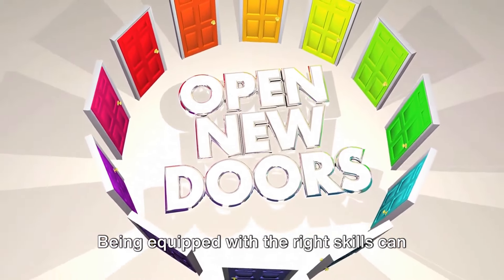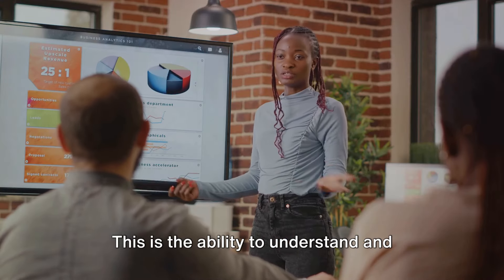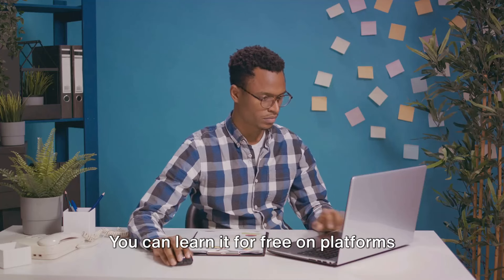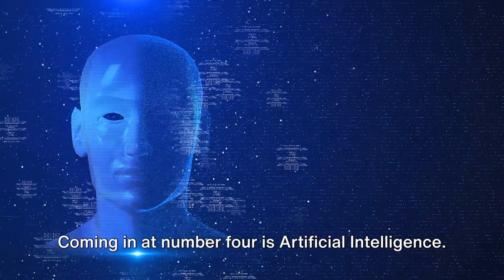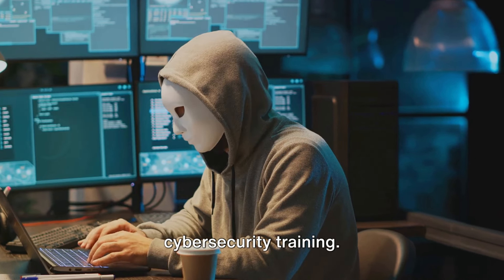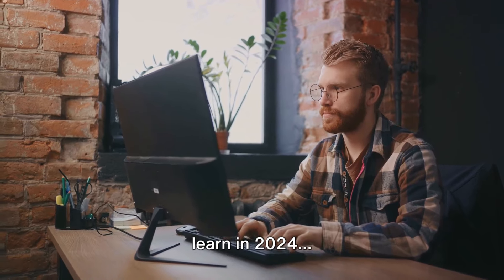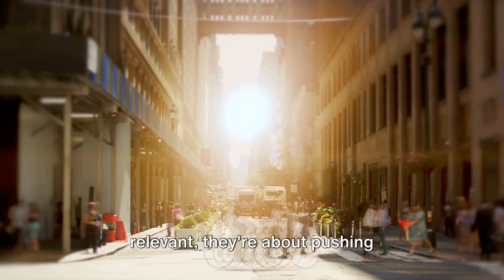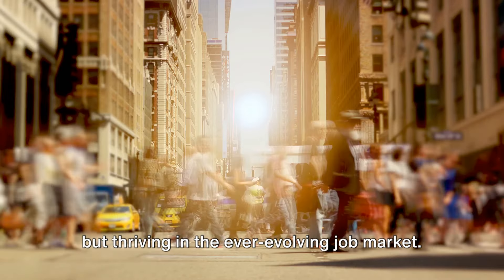Top 10 Skills to Master in 2024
Discover Top 10 Skills that you can master in the year 2024 to position yourself ahead.

Discover in this video How To Convert PDF To JPEG FREE! Easily Without Any Download.